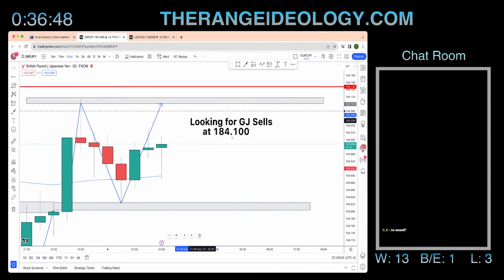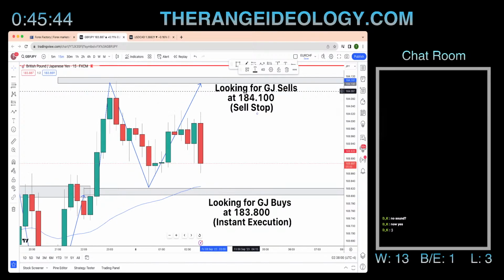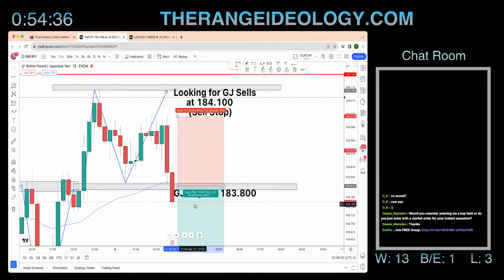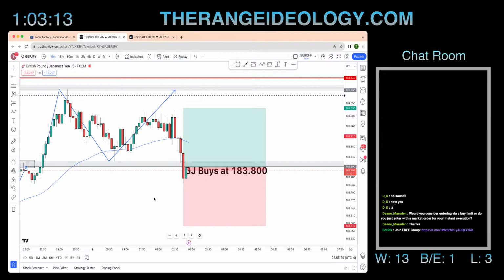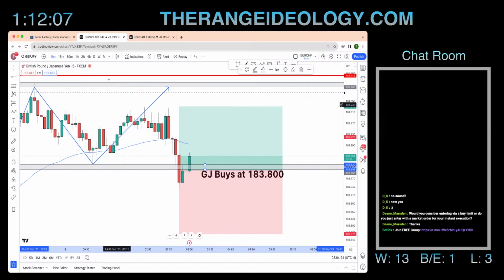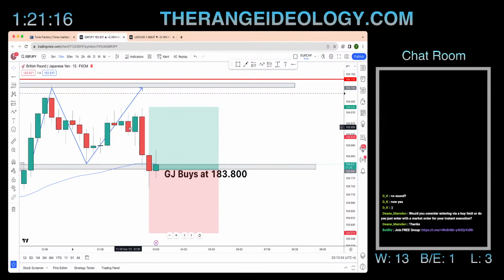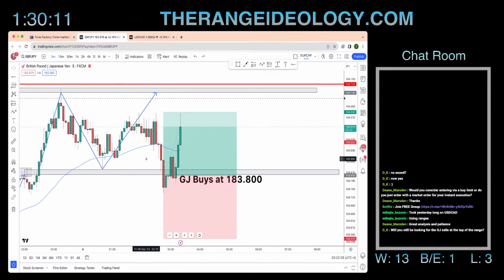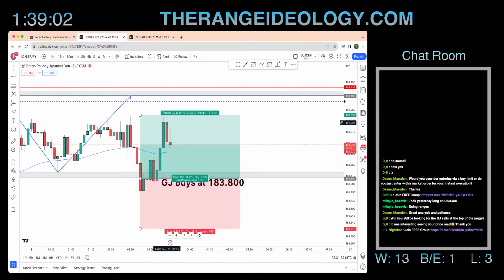Live Stream London Session September 8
London Session Live Stream. Analysis, breakdowns and live entries will be shown with complete trade management. Education provided by TDotForex.